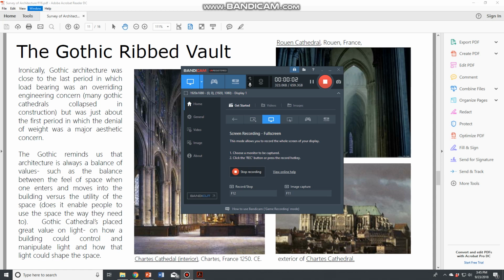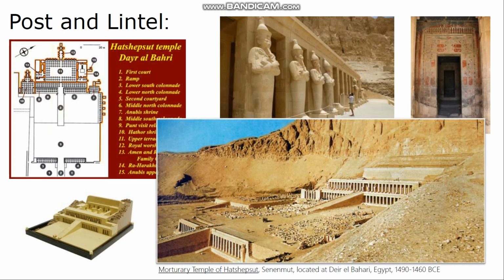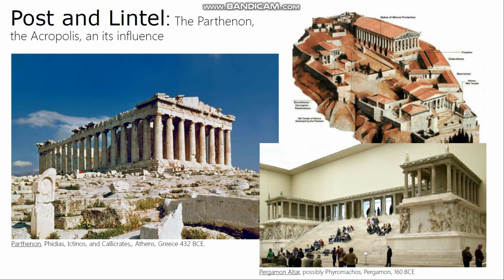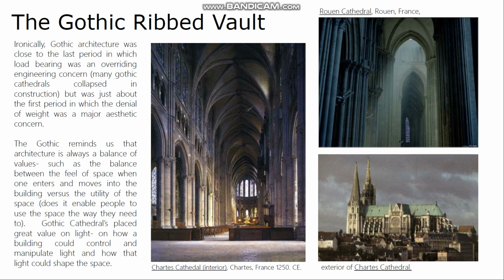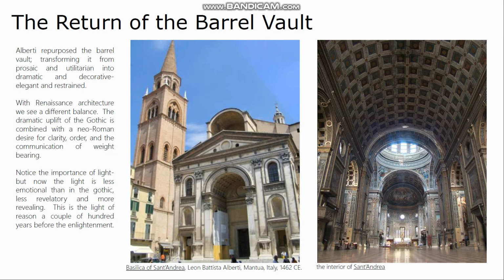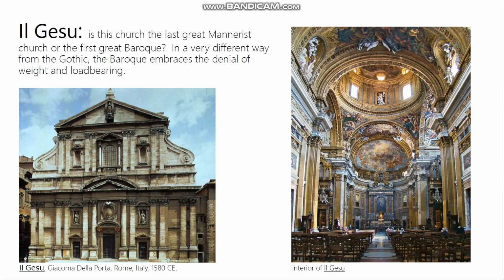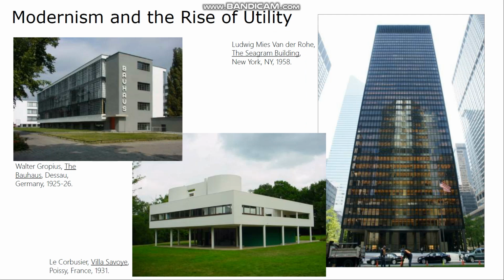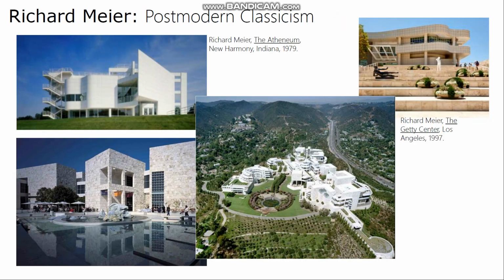Fall 18 Unit 4: Architecture Part 3